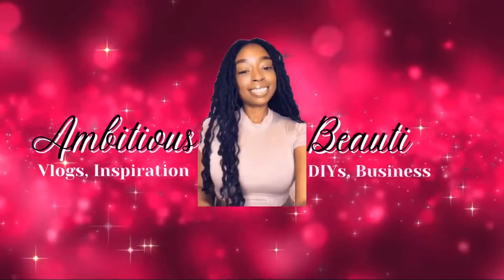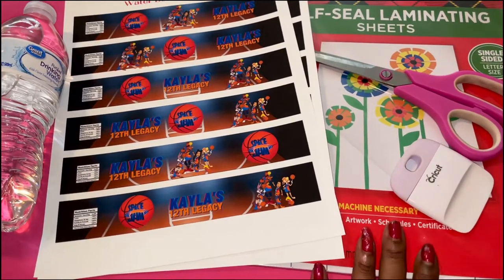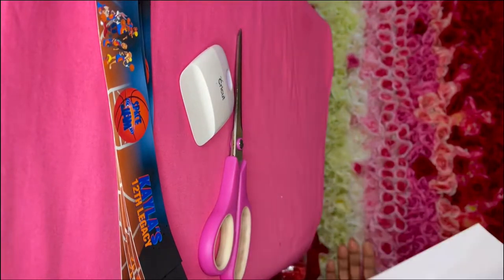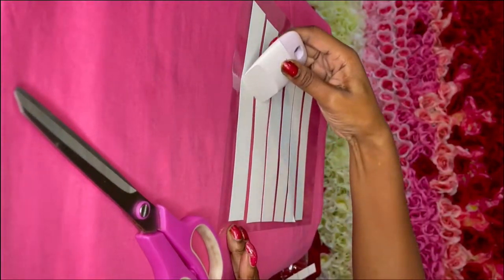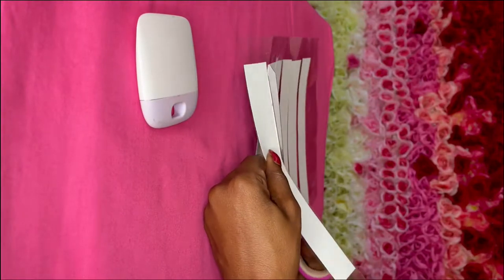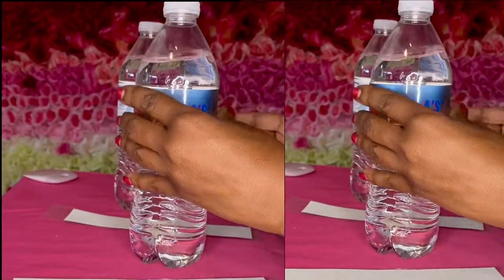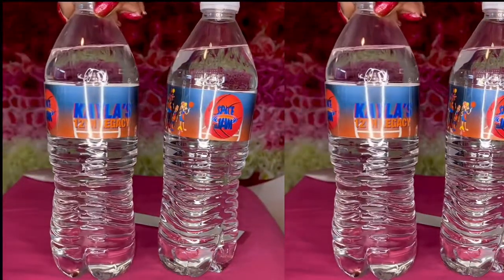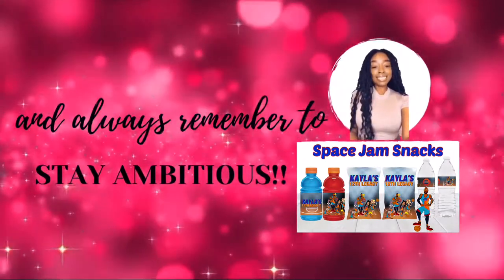DIY CUSTOM WATER BOTTLES | Perfect For Any Event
How To DIY Water Bottle Labels and Assemble | Custom Party Favors Ep. 8 DIY Craft

00:00
💕 Hey Bestiesies💕💕💕
Today I will show you how to DIY Water Bottle Labels and Assemble.

00:18

For our water bottles you’ll need:
*Water Bottle Labels
*Scissors
*Water Bottles
*Clear Duct Tape or Laminating Sheets
*Scraper

Step 5- Cut out your labels you created.
Step6- Seal your labels with the clear tape or laminate.
Step 7- Take your scraper and scrap the back of our labels to secure It.
Step 8-  Cut out the laminate.
Step 9- Wrap your labels around your water bottles.

02:32
There you have it, your Custom Water Bottles!!! Perfect for any event💕